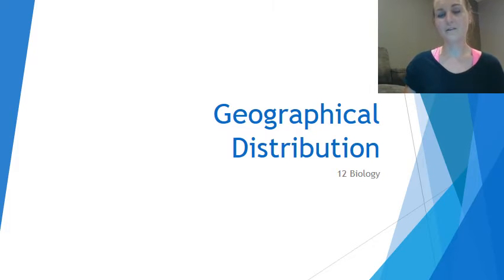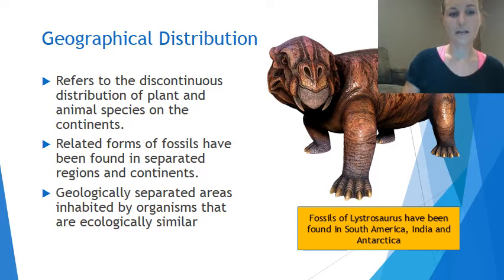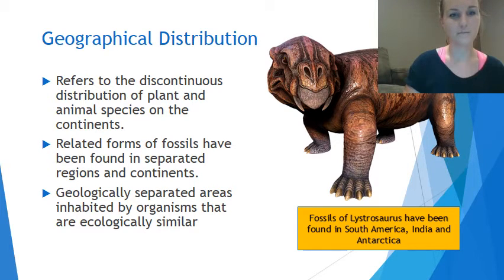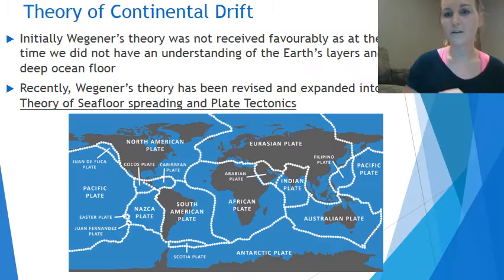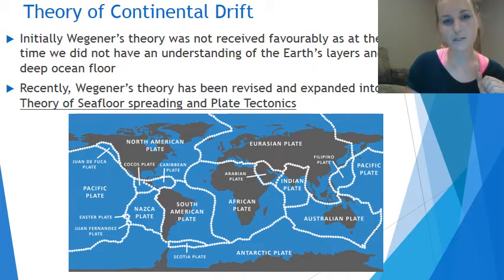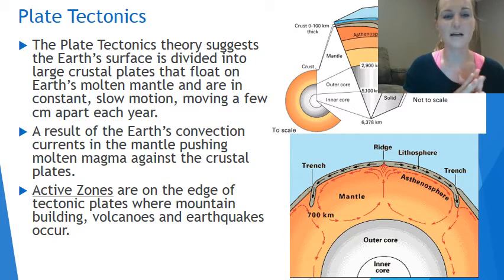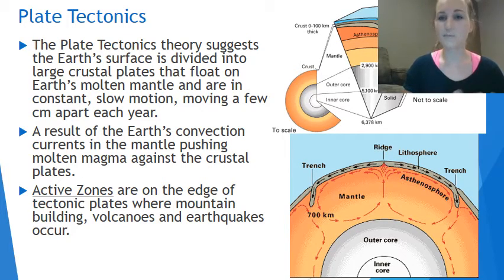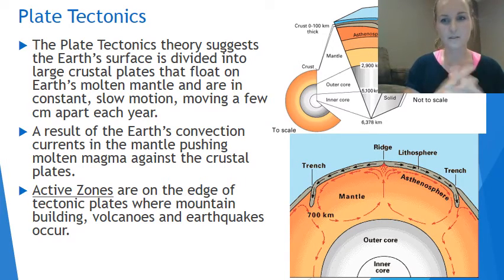Week 2 Lesson 1: Geographical Distribution and Evolution